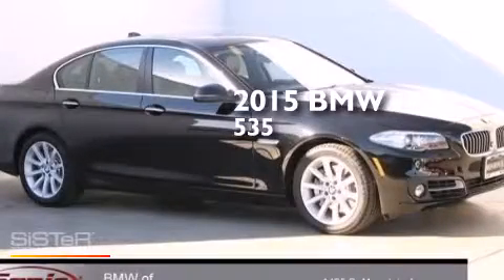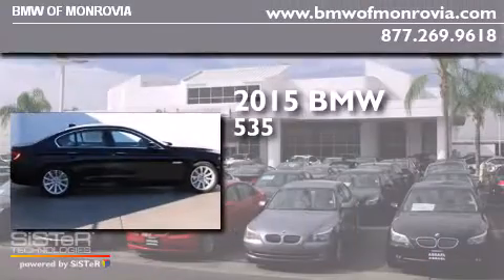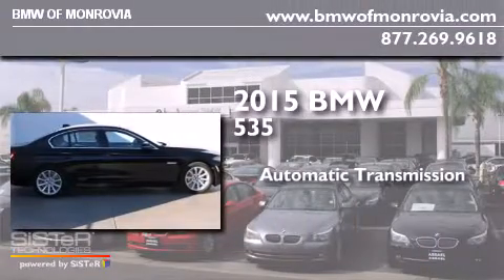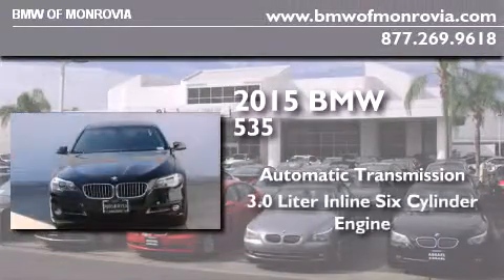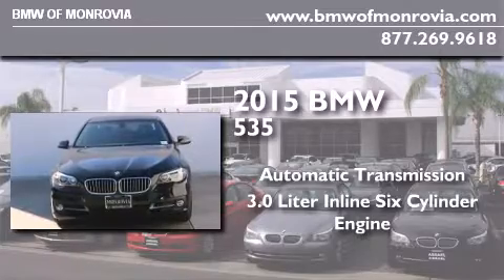2015 BMW 535i Monrovia CA 91016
We've been honored to serve the Monrovia CA area , we promise that your experience at our dealership will exceed your expectations ! Year : 2015 Make : BMW Model : 535i Engine : 3.0 L 6 Trans . : Automatic Exterior : Jet Black Interior : Black BMW of Monrovia 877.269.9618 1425 S. Mountain Ave. Monrovia , CA 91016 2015 BMW 535i Monrovia CA